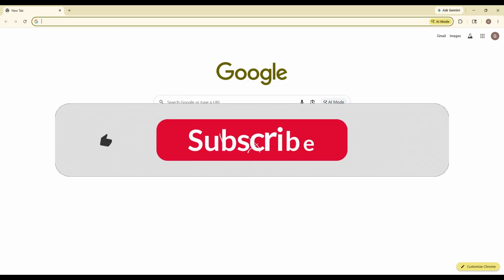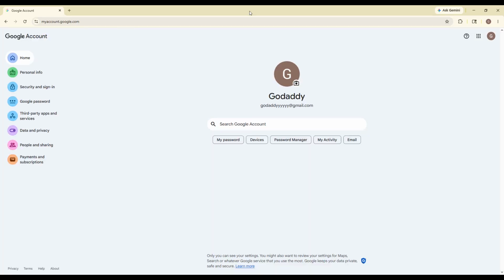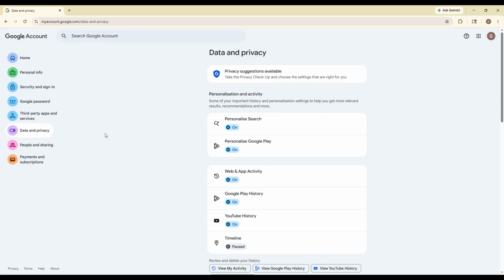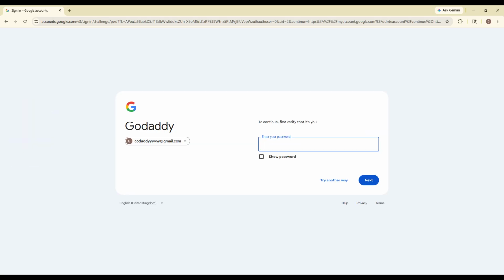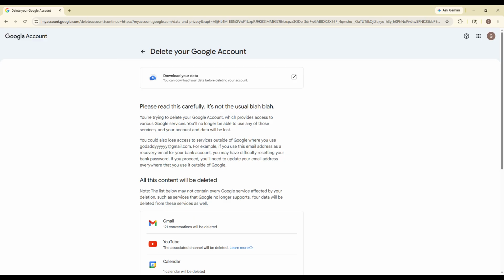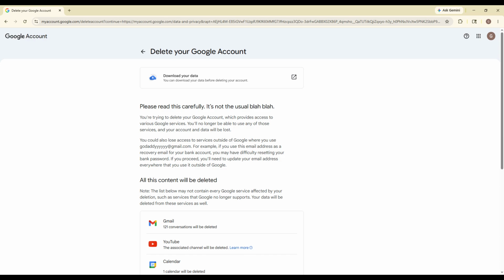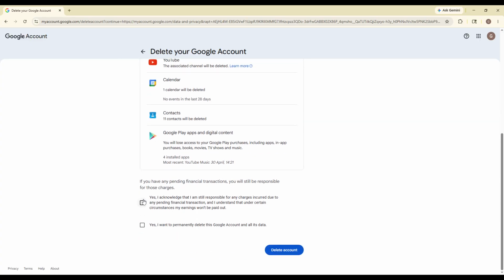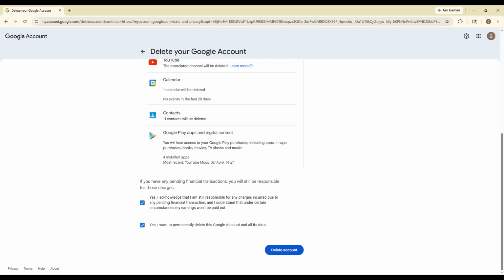How To Delete Gmail Account Permanently (Easy Guide)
Learn how to delete your Gmail account permanently using your Google Account settings. This step-by-step tutorial shows you where to find the deletion option, what warnings to read, and how to confirm the account removal safely.

🕚Timestamps:
00:00 Introduction
00:18 Open Google Account Settings
00:34 Sign In To Your Account
00:47 Go To Data & Privacy
01:02 Find The Delete Account Option
01:23 Review The Warning Screen
01:49 Confirm Required Boxes
02:06 Delete Your Account
02:20 Final Notes

✍️What You'll Learn In This Video:
• How To Access Google Account Deletion Settings
• How To Find The Data & Privacy Section
• How To Review Gmail Deletion Warnings
• How To Confirm Permanent Account Removal
• How To Delete A Gmail Account Step By Step

💡Pro Tips:
• Back Up Important Emails And Contacts Before Deleting
• Disconnect Apps And Services Linked To The Account First
• Make Sure You’re Signed Into The Correct Google Account
• Read Every Warning Carefully Before Confirming Deletion
• Use Google’s Official Account Page Only For Security